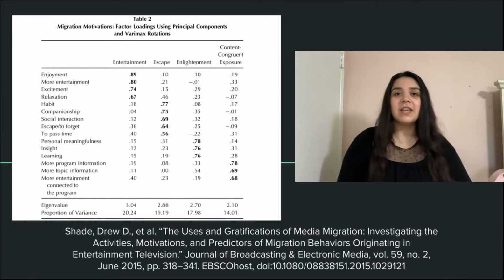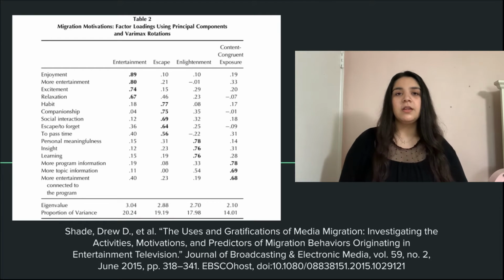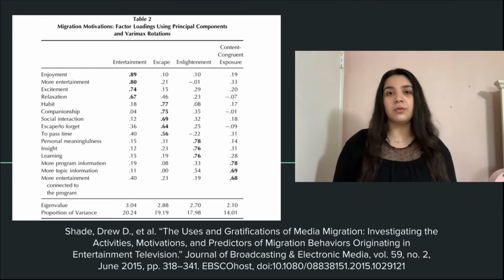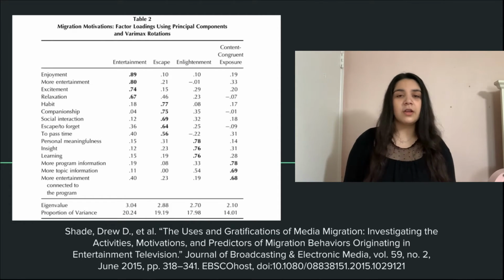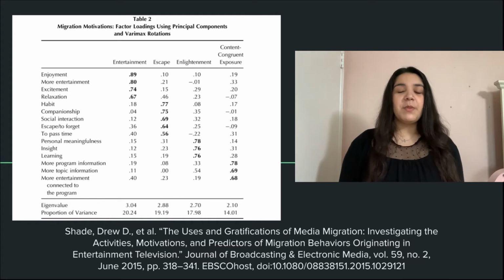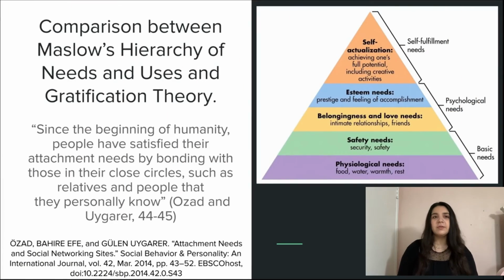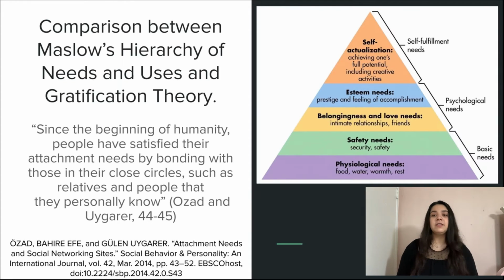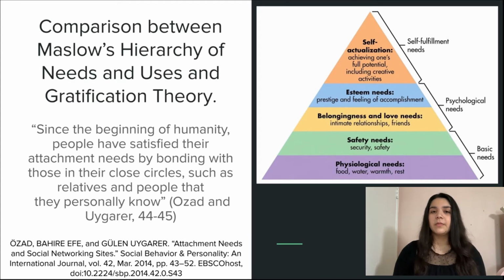Uses and Gratifications Theory: Discussion #5